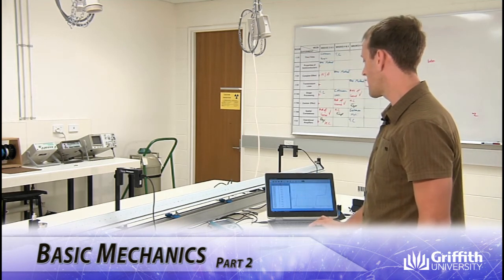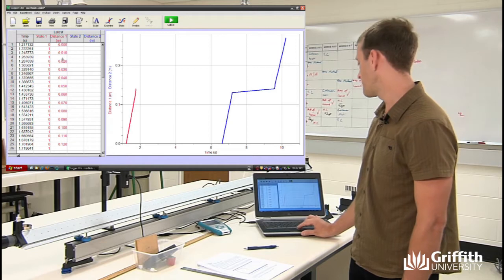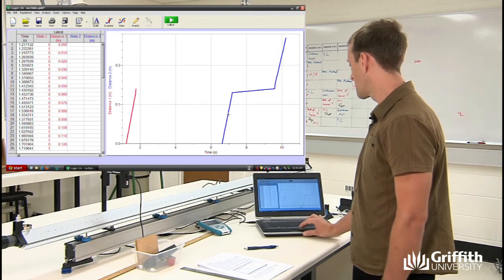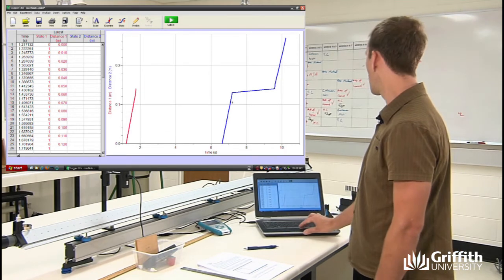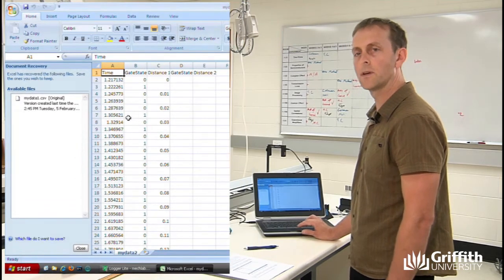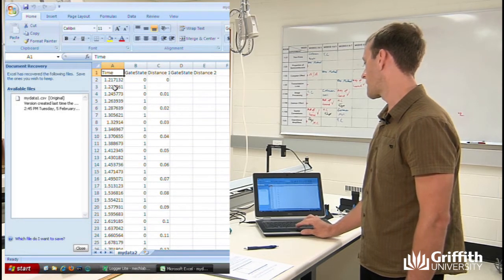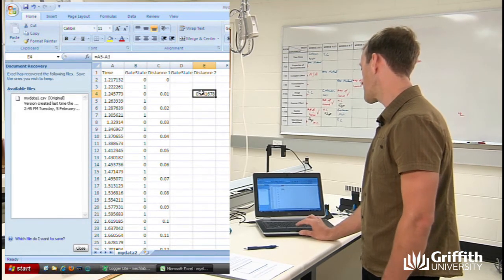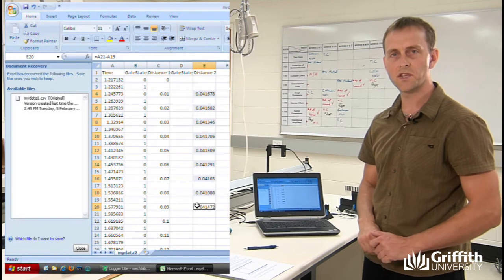Basic Mechanics Part 2